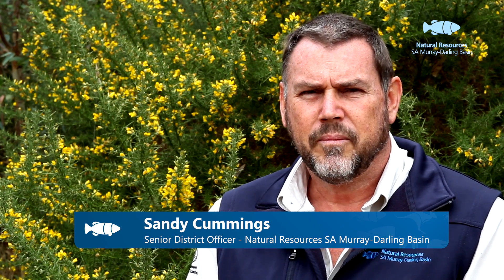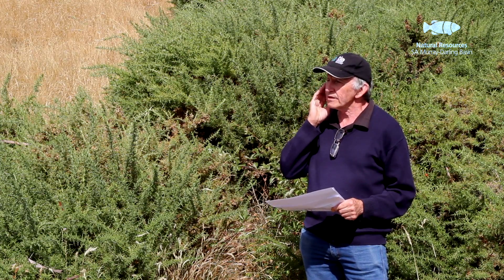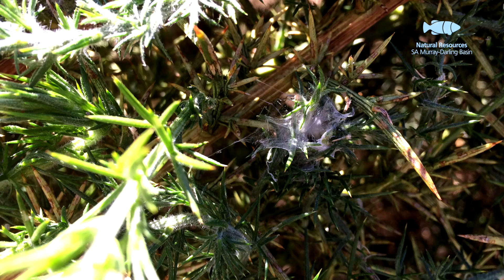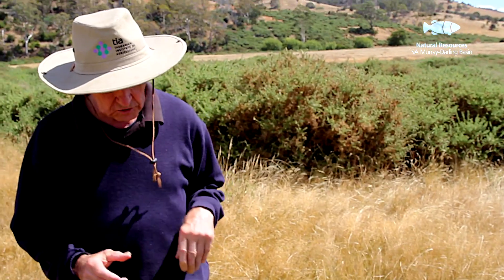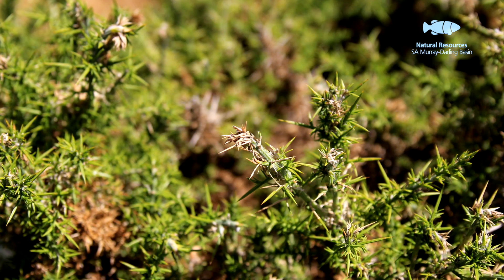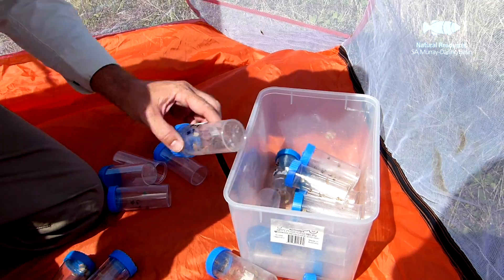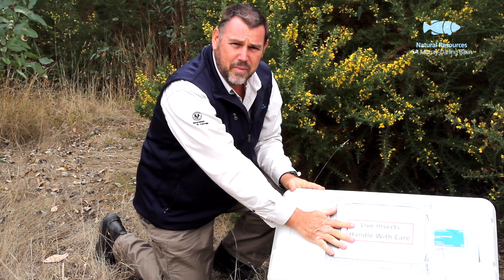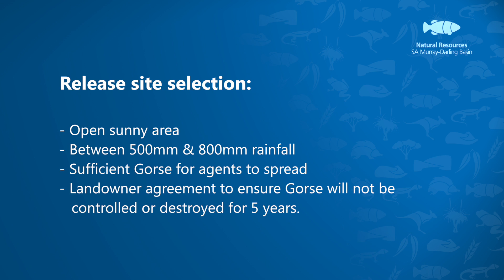Gorse - biological control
Collecting and distribution of the Gorse soft shoot moth